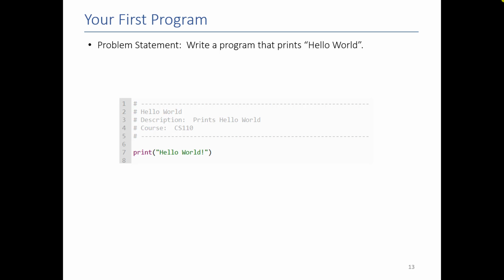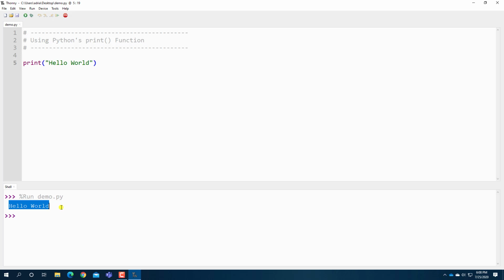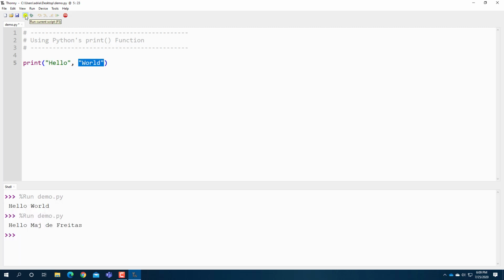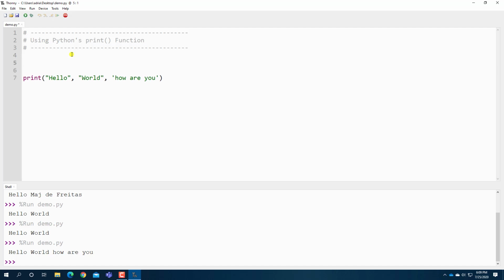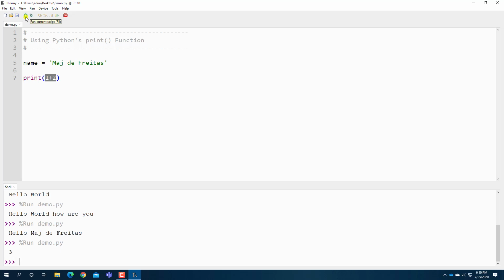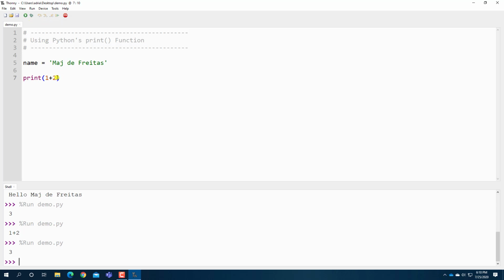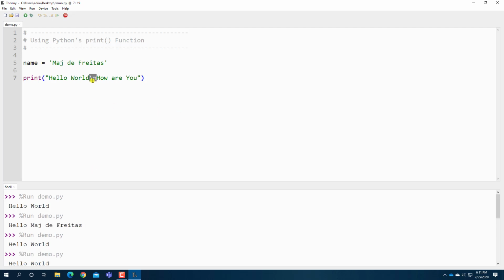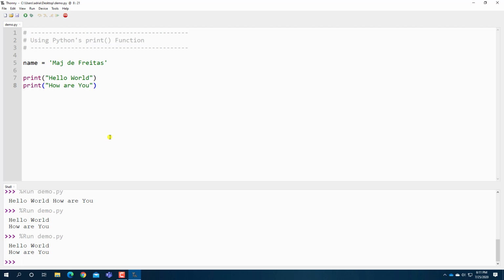CS110 - Printing in Python